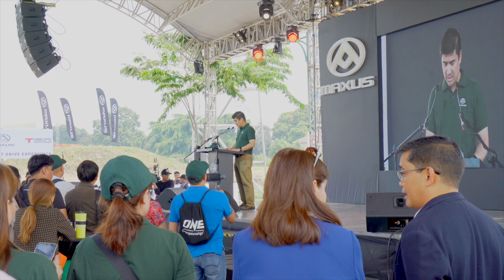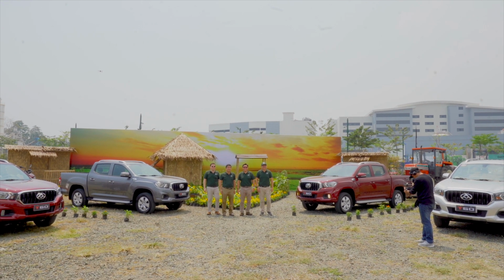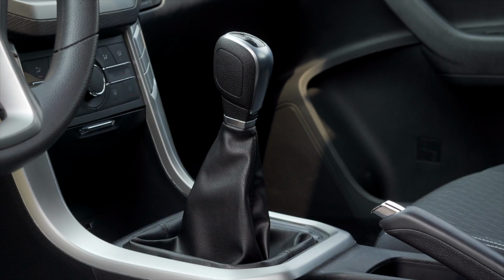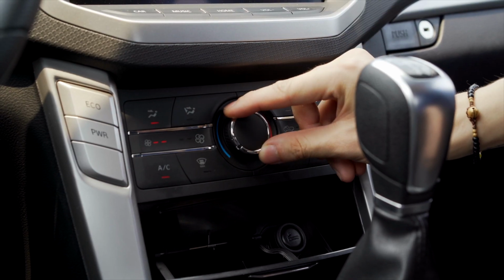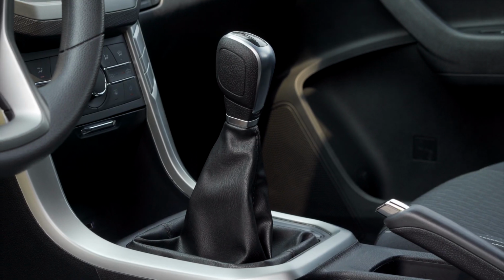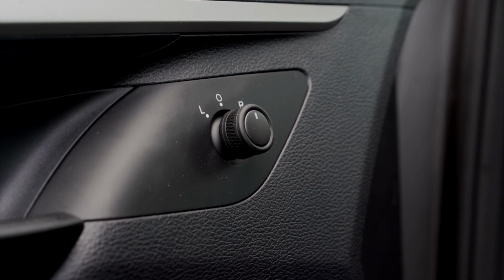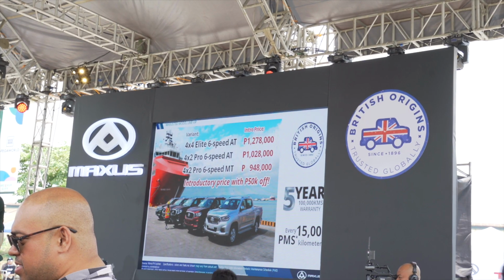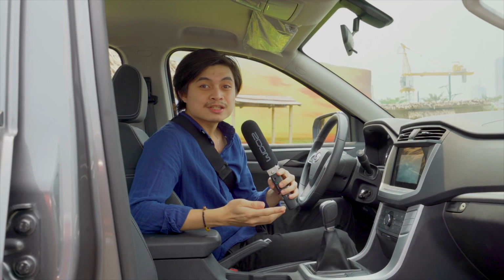Maxus T60 2020 Hands-on, First Drive